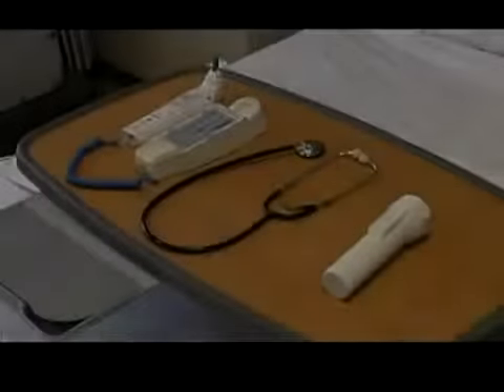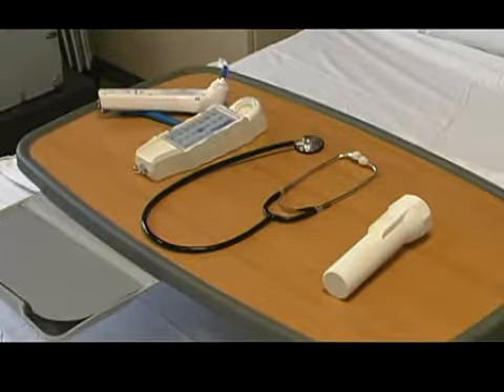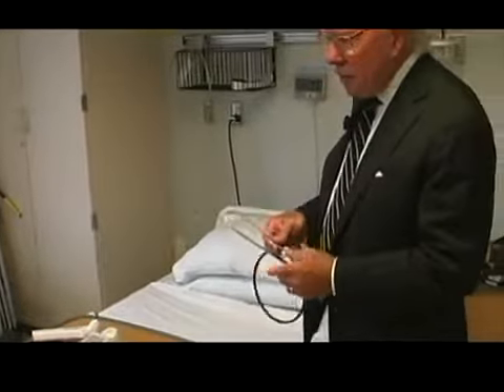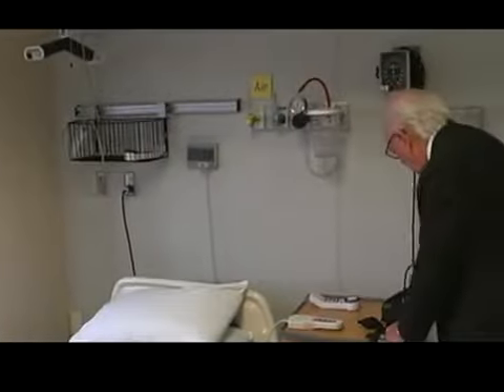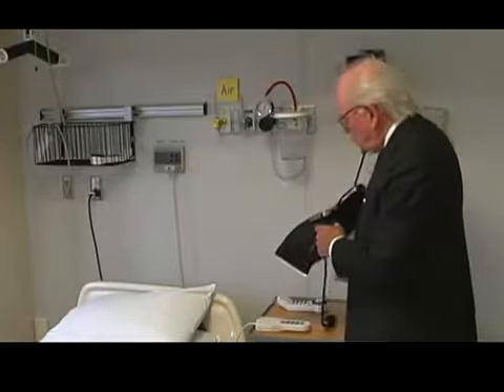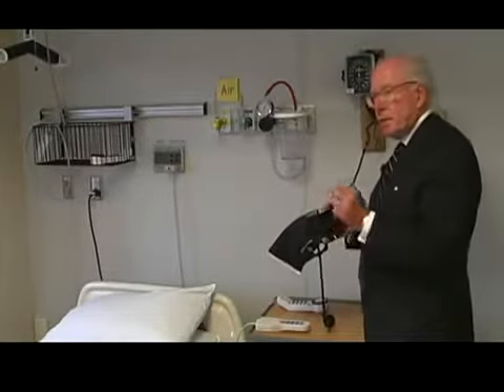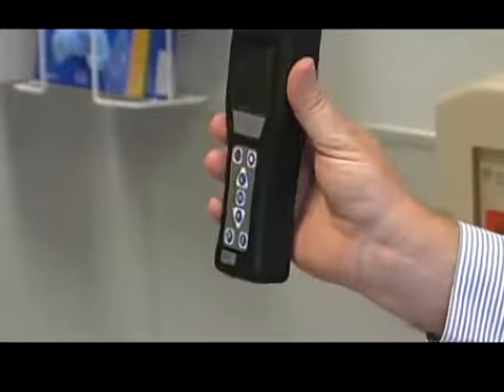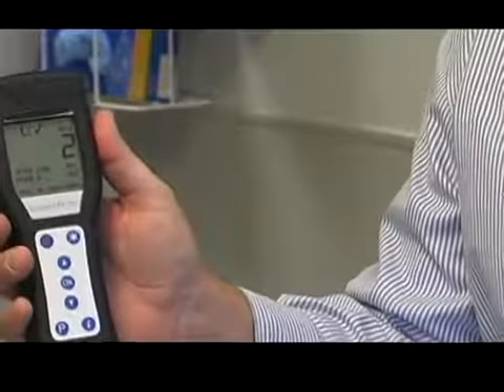Goldshield Hospital Application GOLDSHIELD ® / ANTIMICROBIAL TECHNOLOGIES / DASK Services - Cyprus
How does Goldshield work?
When applied to a surface, Goldshield technology  inhibits viruses, bacteria, mold and mildew. It forms a protective surface protectant by forming a nano bed of spikes that disrupts the microorganism's membrane resulting in the loss of energy in the microbe and its demise.  This mode of action is entirely unique to other antimicrobials. Because Goldshield's methodology mechanically disrupts the membrane of the microbe, no microbial resistance "superbugs" are ever created from the treatment.